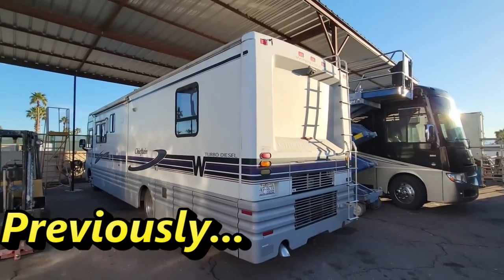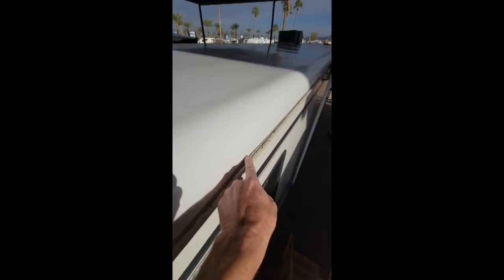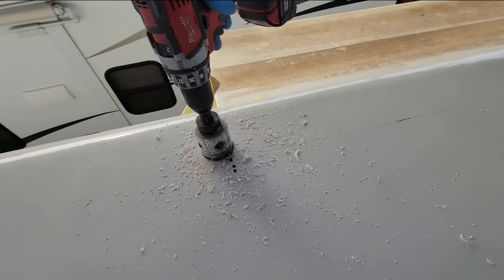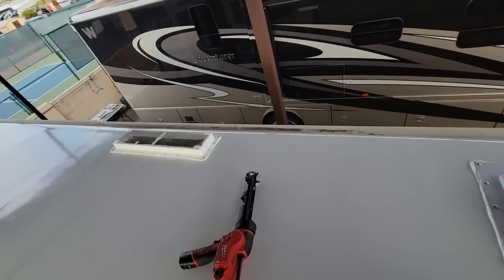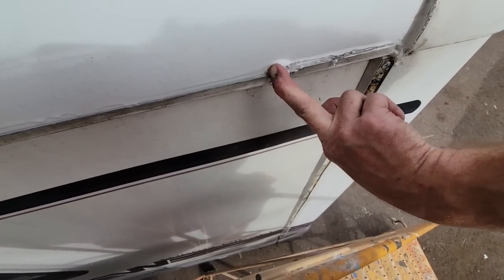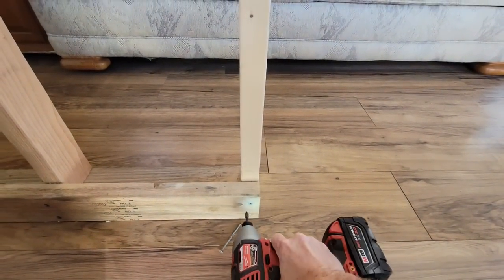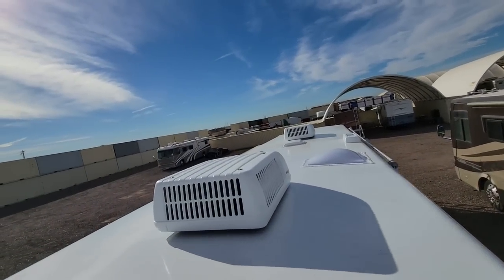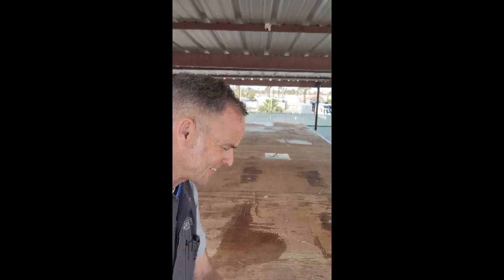Did The NEW Roof Collapse?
Here is the final video in this series on the 1998 Winnebago Chieftain roof replacement. I did jump around a bit as the lamination and tucking has been seen so many times on this channel. Any fear or uncertainty expressed in this video is real, I set up a camera when removing the support in order to determine if the roof sagged excessively. Happily, the footage just looks like a still shot with almost no movement.
This was definitely a bigger project than I intially started out to do, but I am overall pleased with the results. Thank you to everyone that has been following along on this repair.
Please inspect any RV roof before you purchase and definitely once a year afterward.